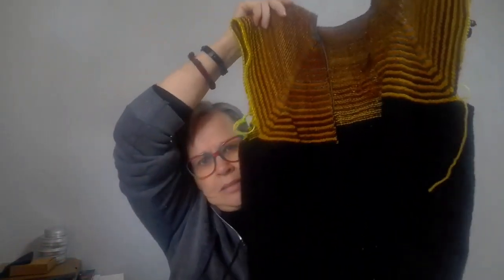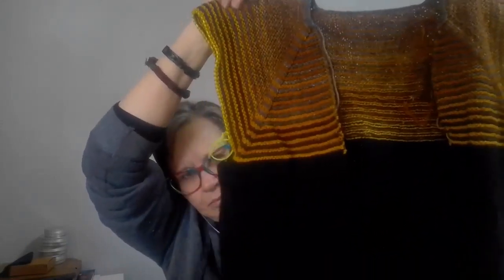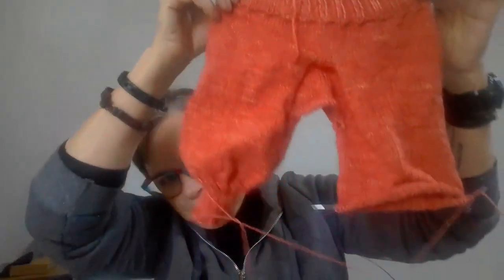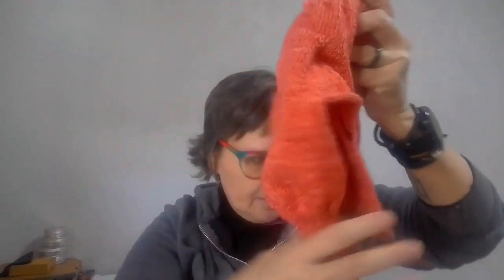Slow Saturday Podcast - 17 July 2023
The good old slow Saturday (Sunday this time) chin wag.